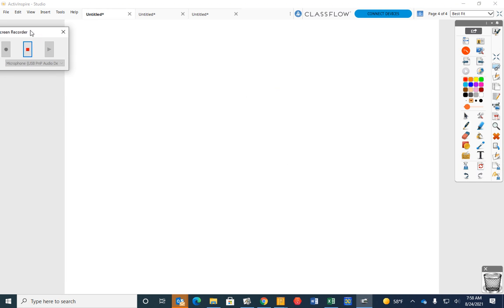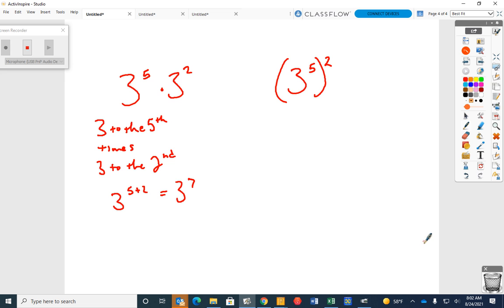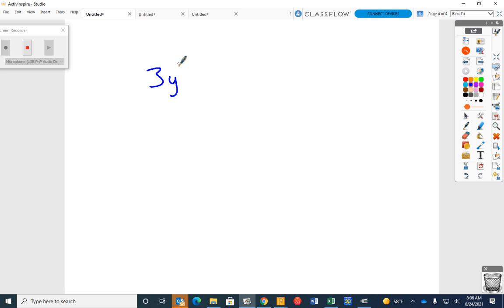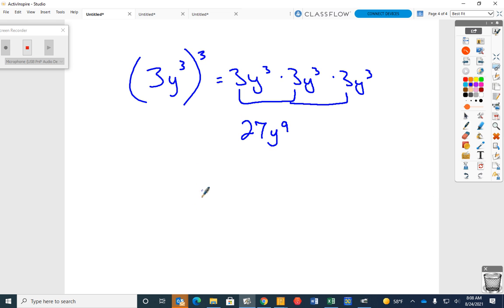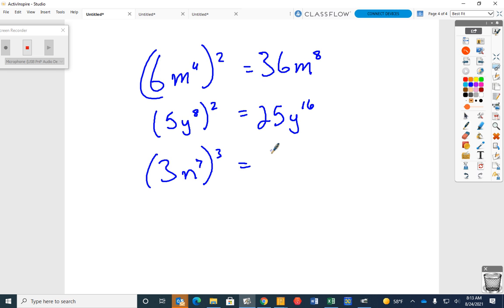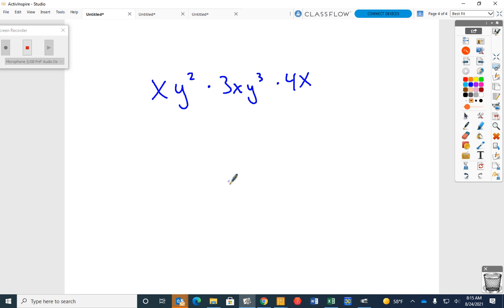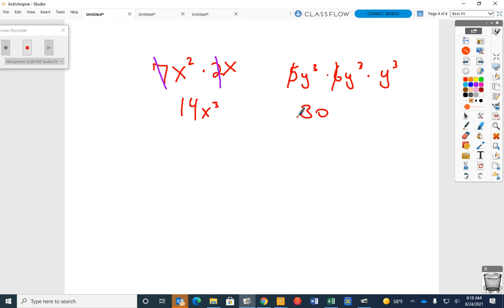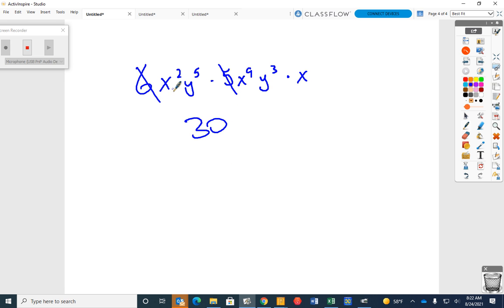Multiplying Exponents with variables